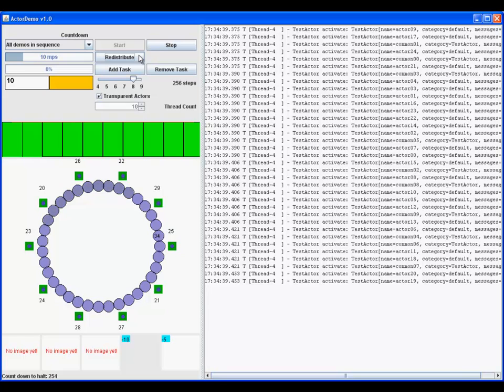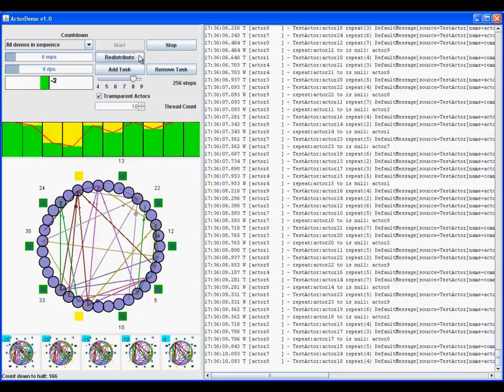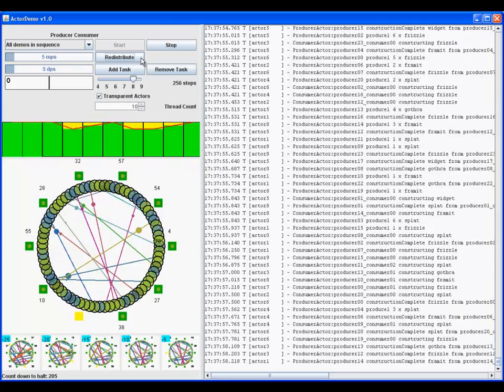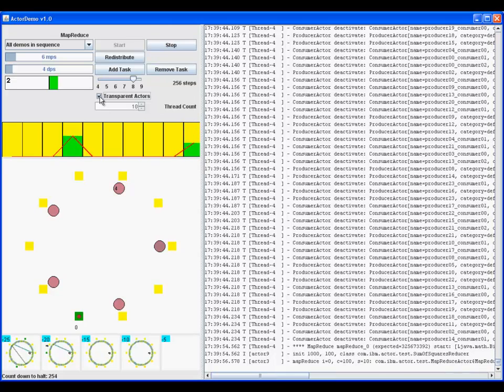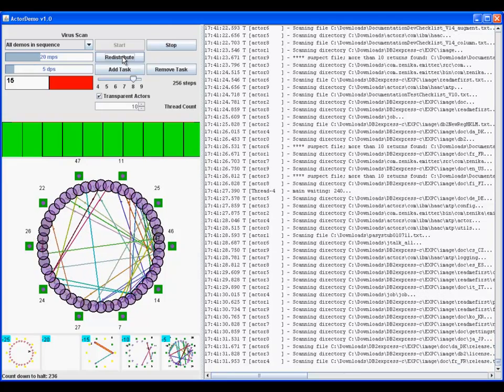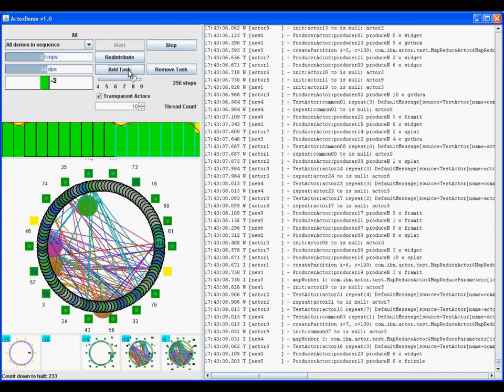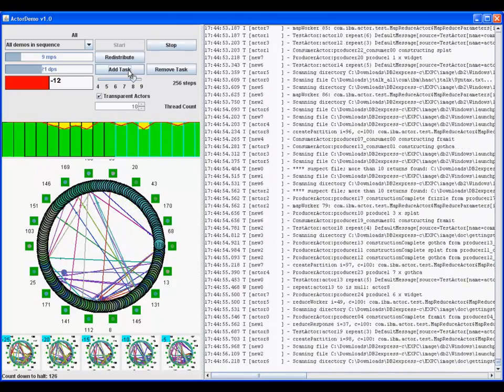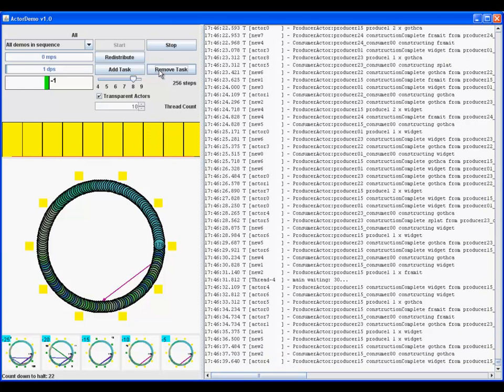Modernize common concurrency patterns with actors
Video to accompany the article "A Java actor library for parallel execution" at IBM developerWorks